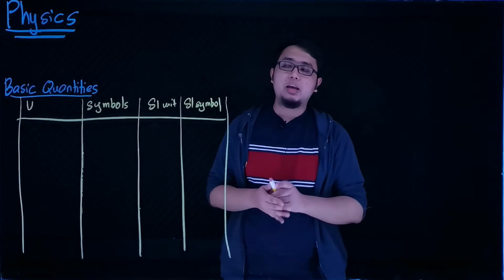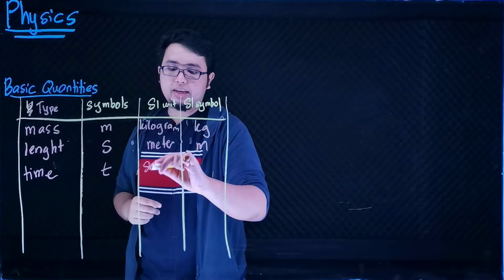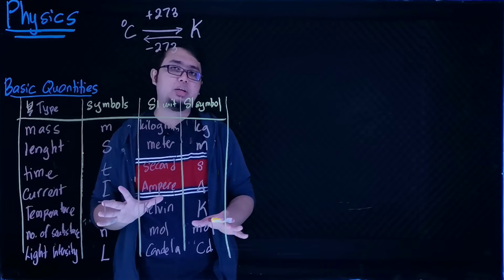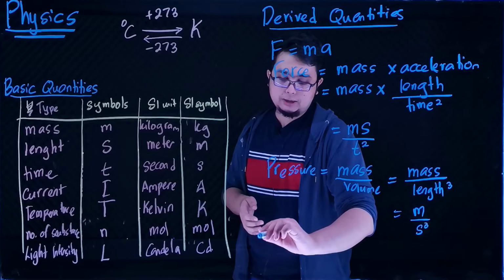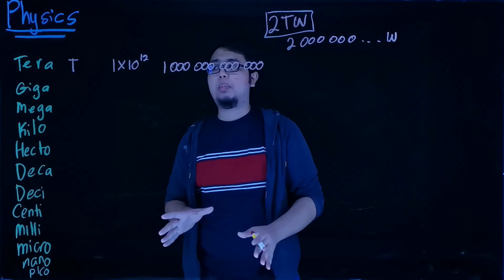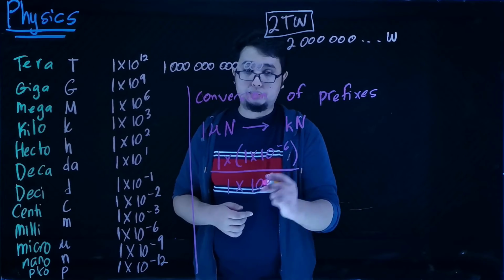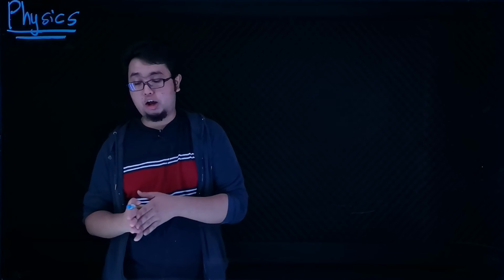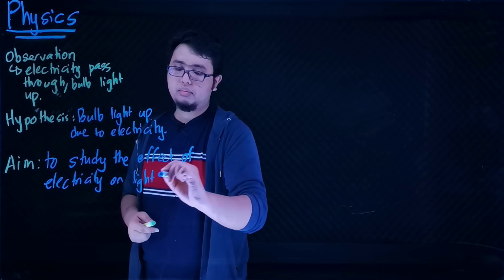PHYSICS | Form 4 Chapter 1: Measurement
Call us at 📞 TODAY or drop us a line on our social media sites (@tinkamalaysia) if you would like to know more about our online or physical tuition and also our robotics classes, ONLY available at Tinka Educentre.

0:00 - Intro
2:07 - Basic quantities
2:19 - Mass
2:30 - Length
2:45 - Time
2:58 - Current
3:10 - Temperature
4:13 - Number of substance
4:26 - Light intensity
5:08 - Derived quantities
8:00 - What are prefixes?
13:00 - How to carry out scientific experimentation?
13:30 - Observation
14:15 - Hypothesis
14:48 - Aim